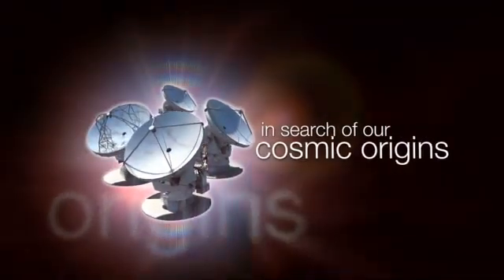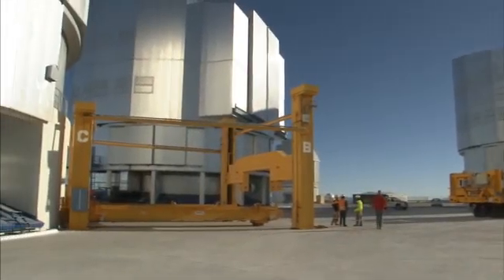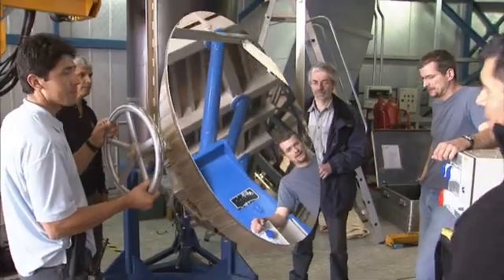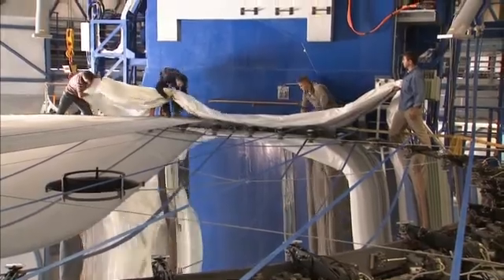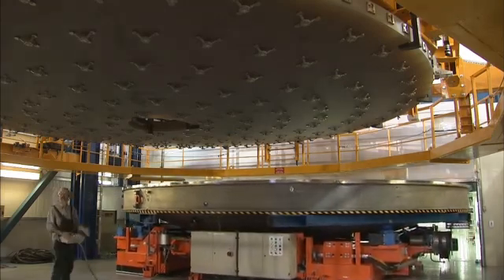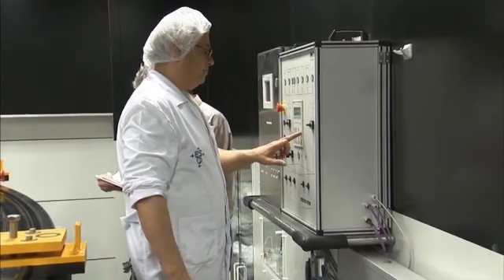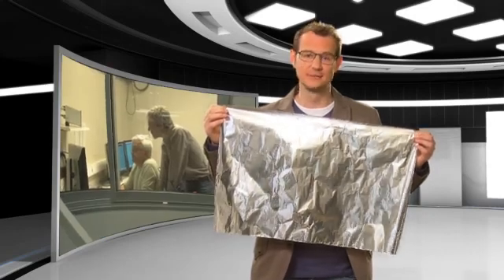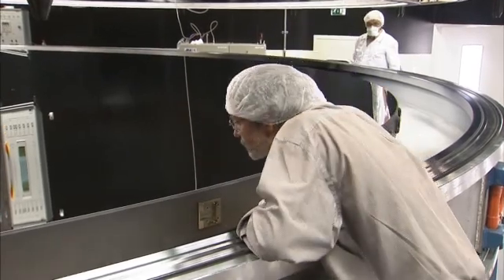ESOcast 15: Realuminizando un espejo gigante del VLT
Cada noche, durante todo el año, el Very Large Telescope (VLT) de ESO abre sus cuatro ojos gigantes para investigar los bellos cielos australes. Cada ojo es un enorme espejo de 8,2 metros de diámetro, que recolecta la luz del cielo nocturno y la refleja en un sistema óptico que forma imágenes muy nítidas del Universo. Pero mantener limpios los ojos del VLT implica lavar y realuminizar ocasionalmente cada espejo, un procedimiento delicado y complejo.